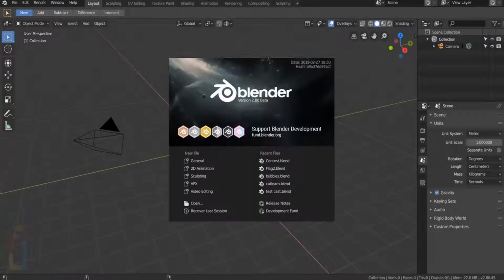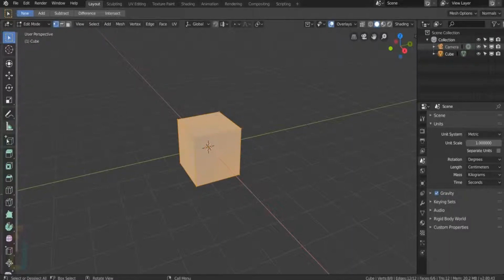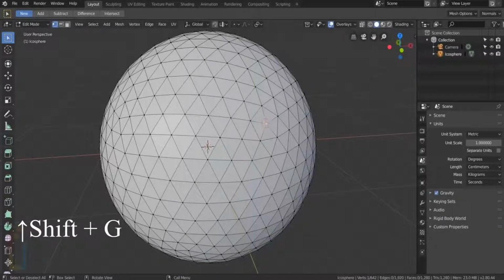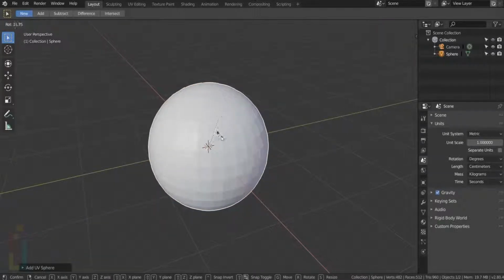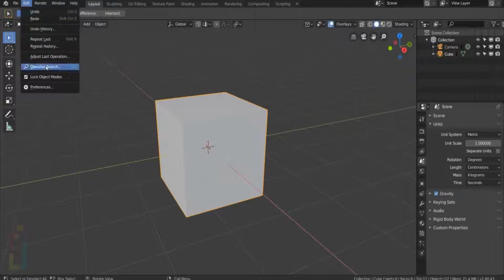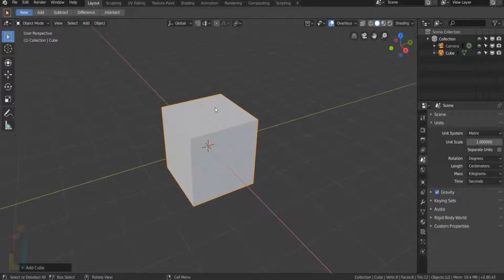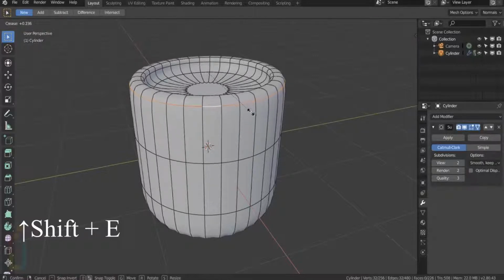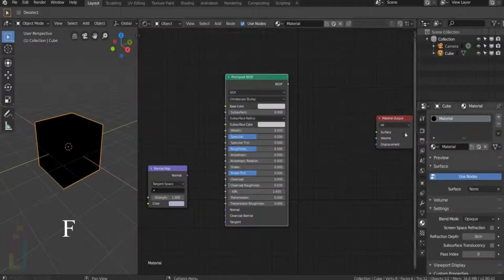Blender Tips: 20 Basic Shortcuts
Here you have twenty basic shortcut for Blender.
Index:
00:00:00 Start
00:00:07 Add
00:00:33 Delete
00:01:10 Toolshelf
00:01:40 Side Bar
00:02:20 Split
00:02:56 Select Similar
00:03:15 Hide, Unhide
00:03:50 Move, Scale, Rotate
00:04:43 Change Mode
00:05:06 Toolbox
00:05:38 Duplicate
00:05:51 Linked Duplicate
00:06:25 Extrude
00:06:42 Inset Face
00:07:21 Bevel
00:07:58 Crease
00:08:14 Separate
00:08:39 Join
00:08:56 Merge
00:09:20 Combine Nodes
Music